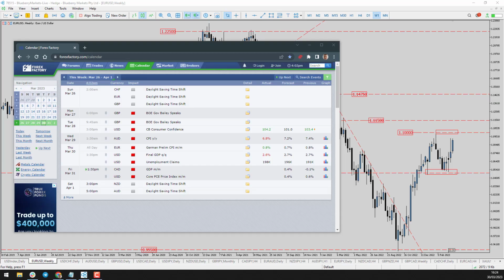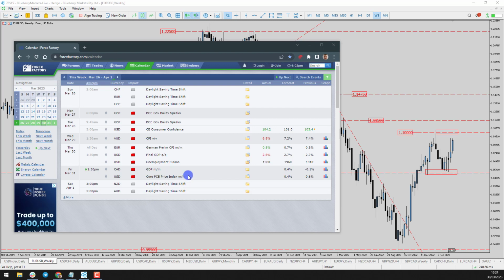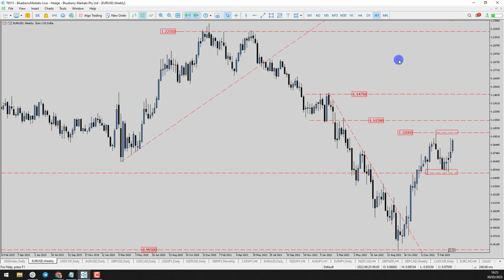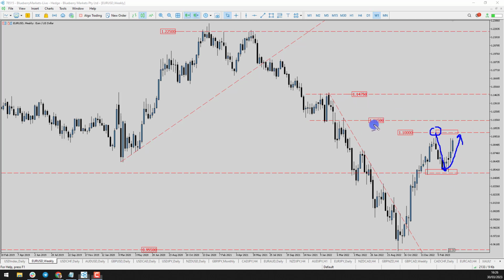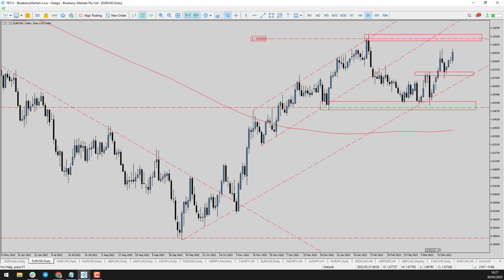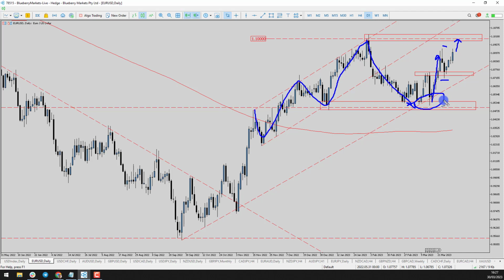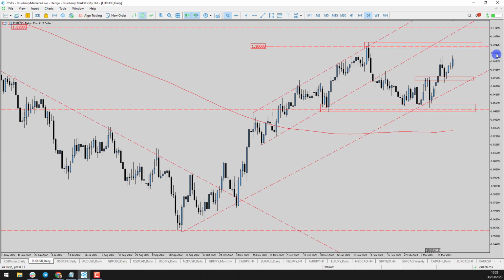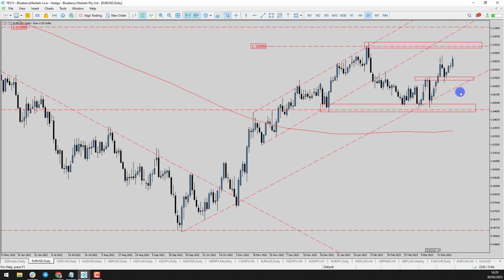How To Trade Forex | EURUSD | Technical Analysis | March 31, 2023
The price of EURUSD could be heading to the key resistance of 1.1000. But what will drive prices there?